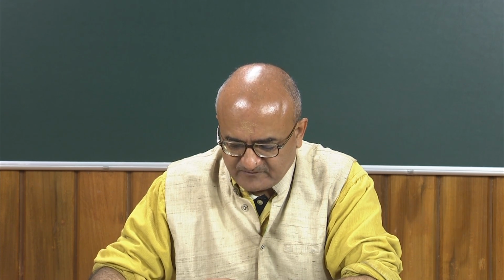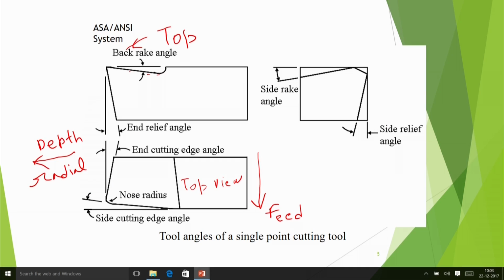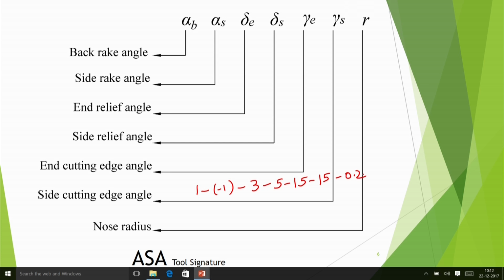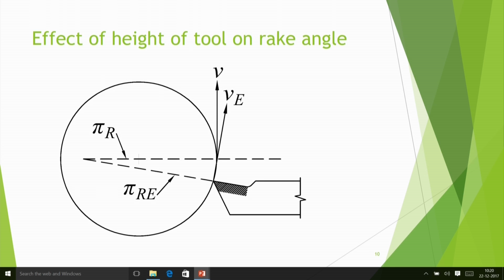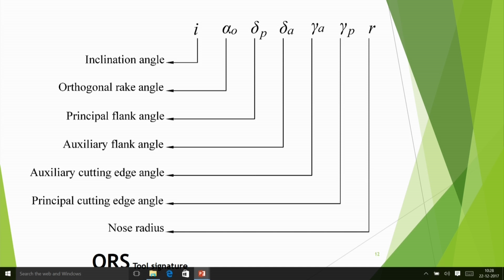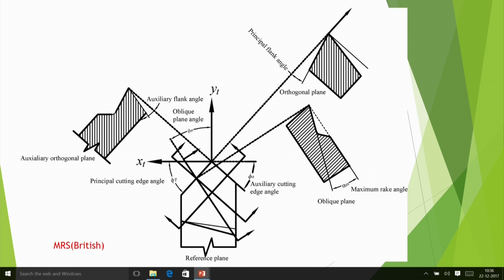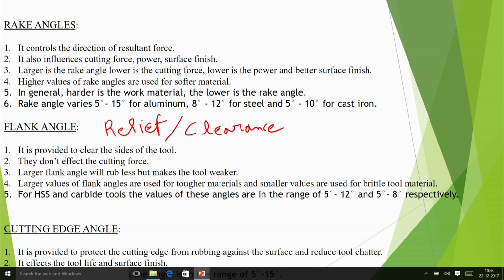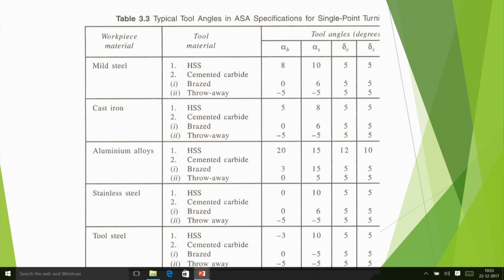Tool Geometry: Single Point Cutting Tool Specifications